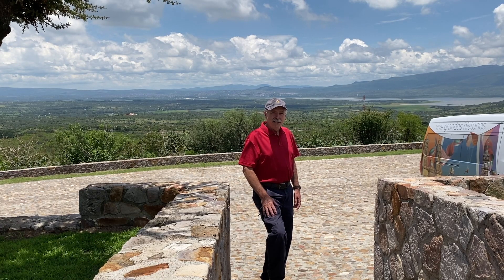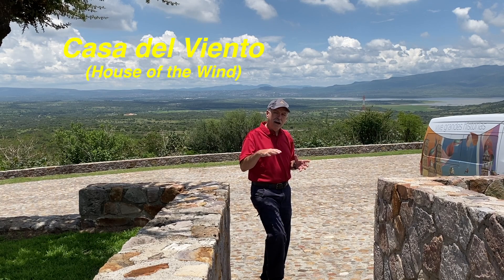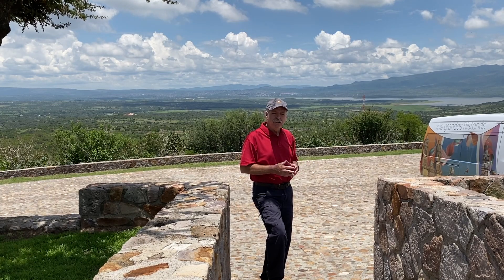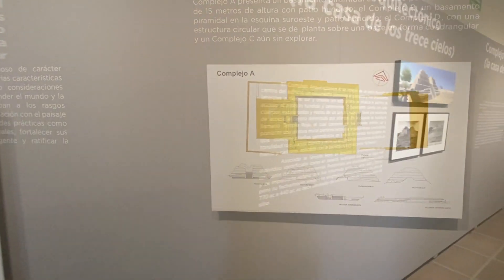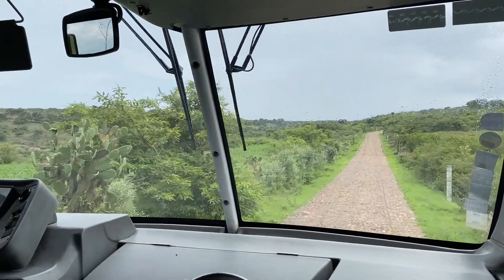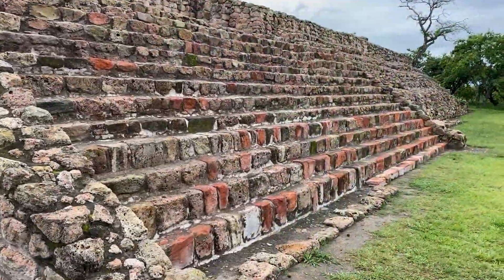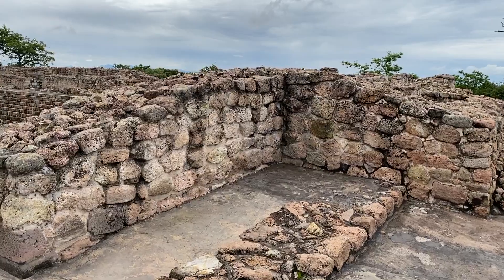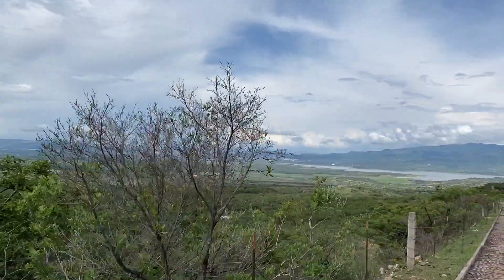Meso-American Pyramid in San Miguel de Allende, Mexico - Cañada de la Virgen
Greetings!

Welcome to Sky Marble Travel™.  SMT is a travel content creator featuring reviews of restaurants hotels and points of interest.  Cañada de la Virgen, a site once inhabited by the Otomi people, is just outside of San Miguel de Allende.  Tours can be booked with Albert Coffee.